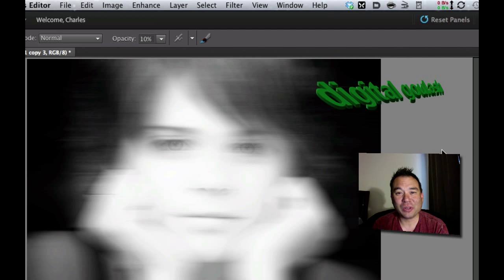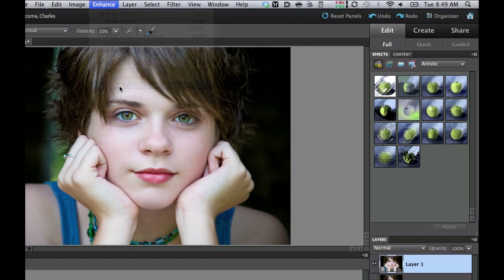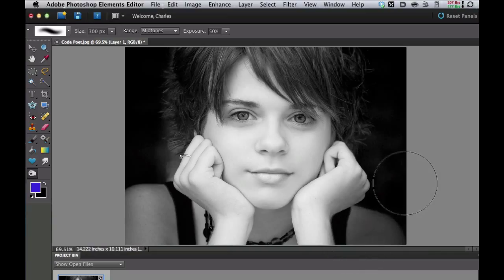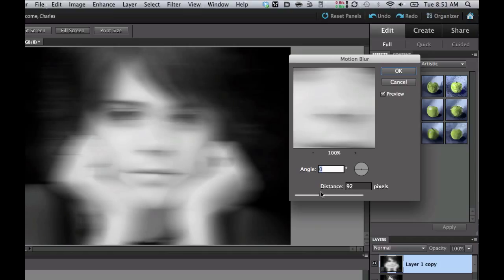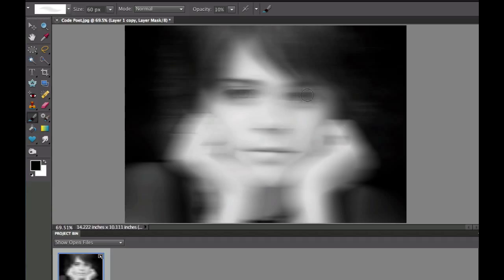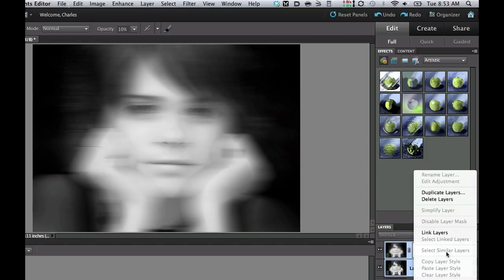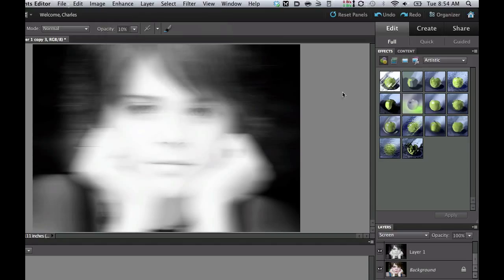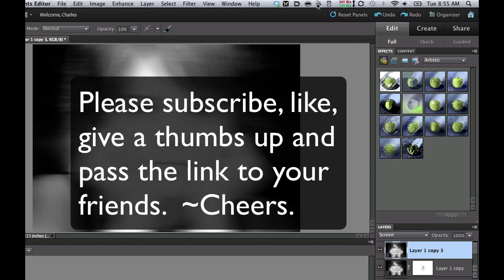Learn Photoshop Elements - Turn yourself into a ghost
This video tutorial demonstrates how to use the motion blur filter and layer mask to create a ghostly aberration of yourself of loved one.